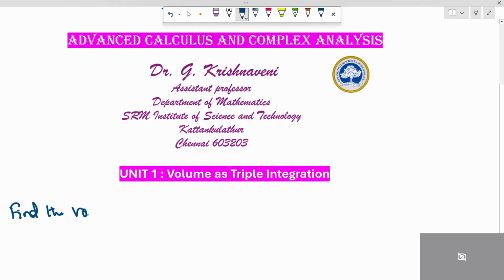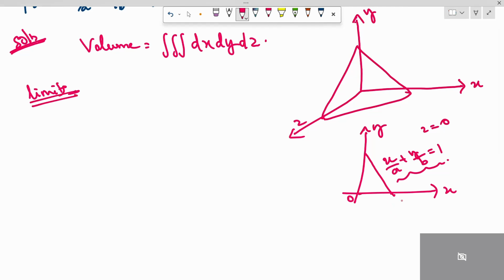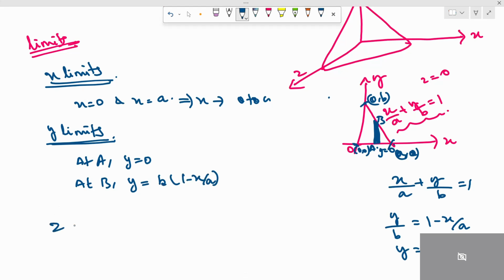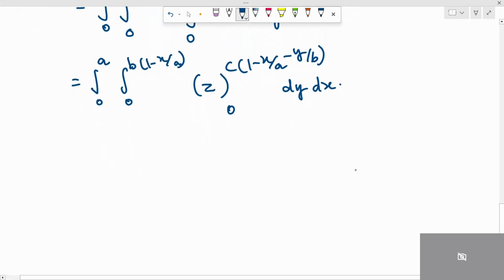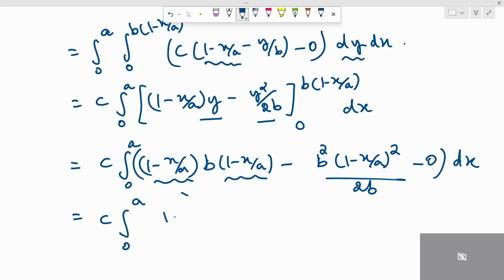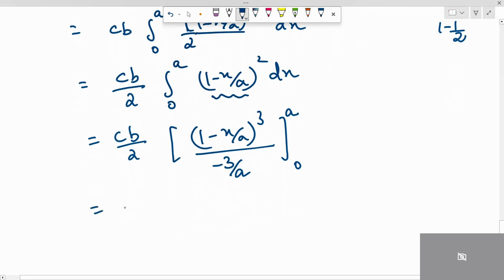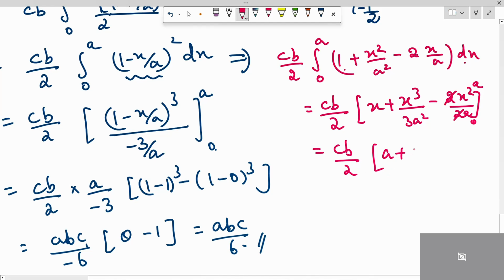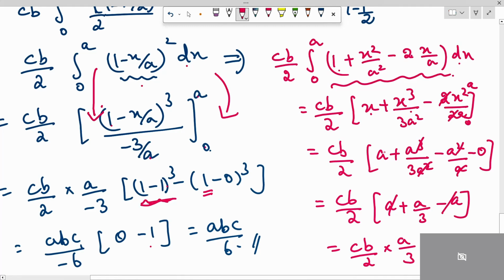Volume as Triple integration